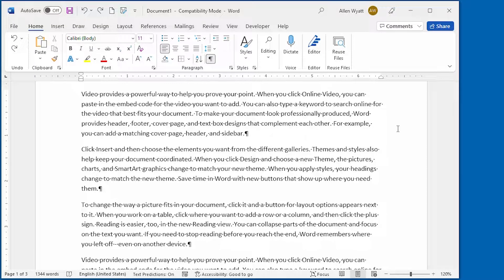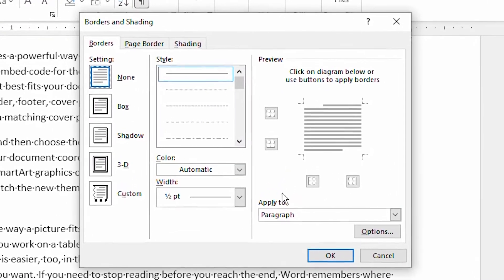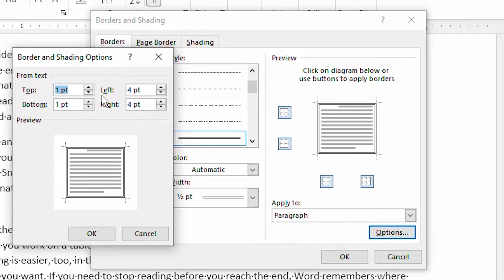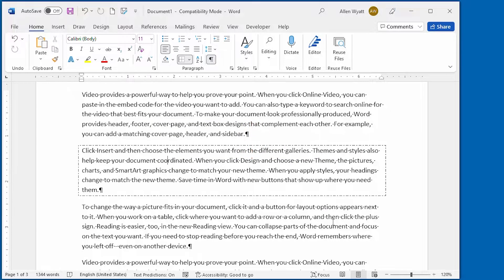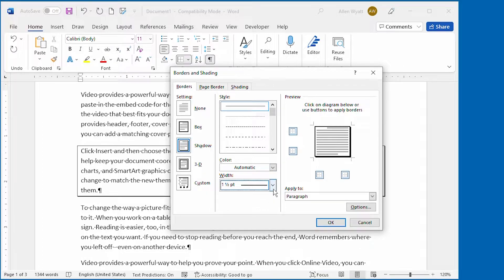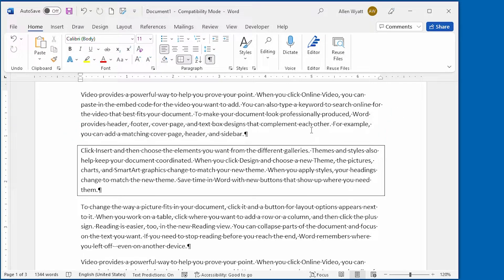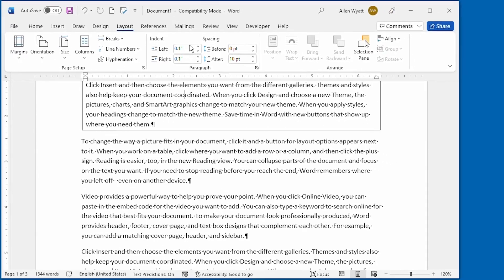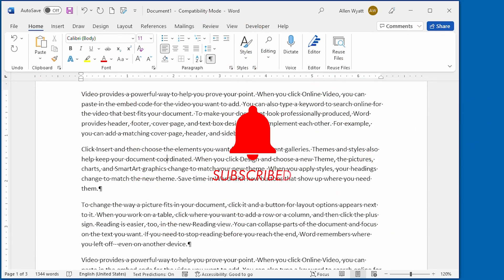Working with Paragraph Borders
Word allows you to quickly and easily add different types of borders to your paragraphs. You can add borders to any or all sides of a paragraph, or you can create a drop-shadow effect that makes your paragraph stand off the page. In this video I show you how to create just about any type of paragraph border you can think of.

Chapters:
00:00 Intro
00:54 Adding a Paragraph Border
02:26 The Borders and Shading Dialog Box
05:13 Changing Paragraph Borders
06:36 Adding a Drop Shadow
09:48 Aligning Borders with Page Margins
10:40 Calculating a Starting Indent
12:10 Setting the Paragraph's Indent
13:22 Playing with the Indent
14:37 Deleting a Border
15:21 Wrapping Up